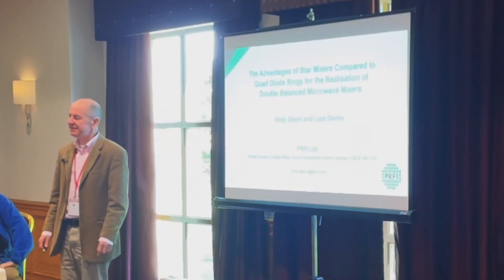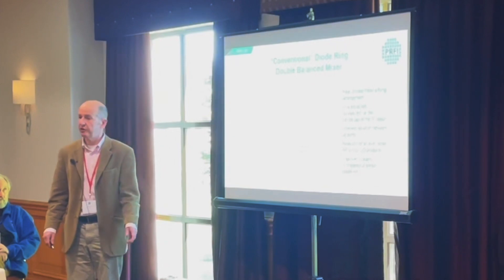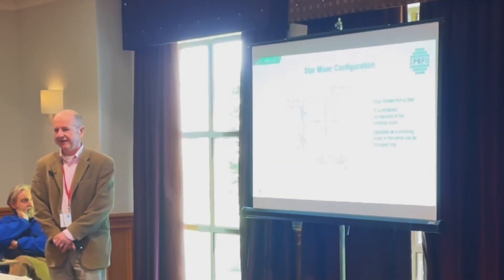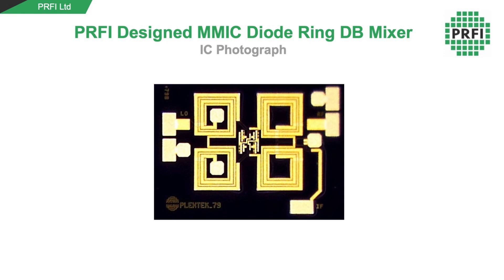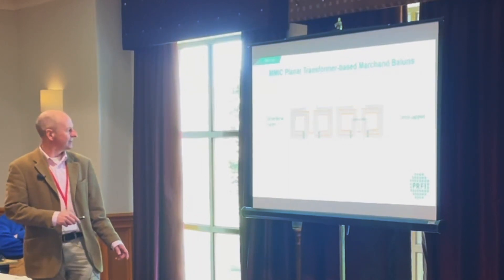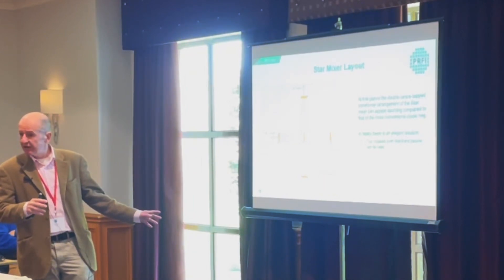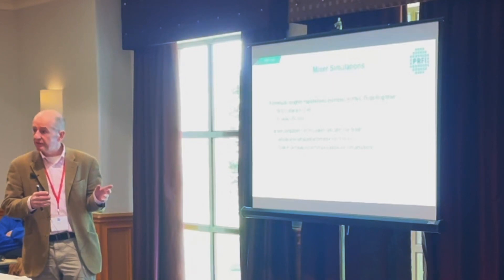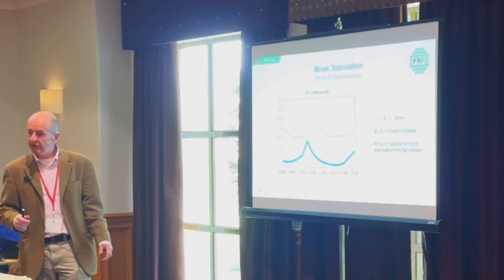The Advantages of Star Mixers Compared to Quad Diode Rings as Double Balanced Microwave Mixers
Most commercially available, high linearity double balanced mixers adopt a quad diode ring topology - an excellent choice with many performance advantages. However, a star topology is functionally equivalent but offers a significant advantage in having inherently lower IF parasitics. This allows the realisation of mixers with much wider IF bandwidth, extending up into the RF and LO frequency bands. This presentation by Liam Devlin at the April 2022 ARMMS RF & Microwave Society conference describes the realisation of typical quad ring diode mixers and presents a practical example designed by PRFI. It then compares the achievable performance of a quad ring mixer to a star mixer, realised on the same process and targeting the same operating band. For more information about PRFI microwave design please